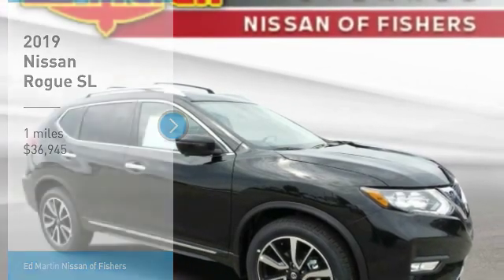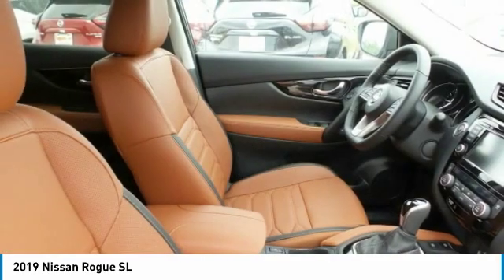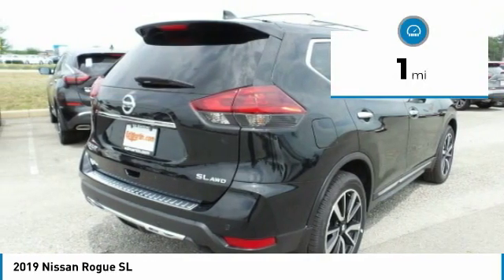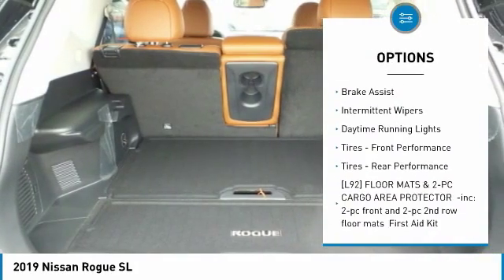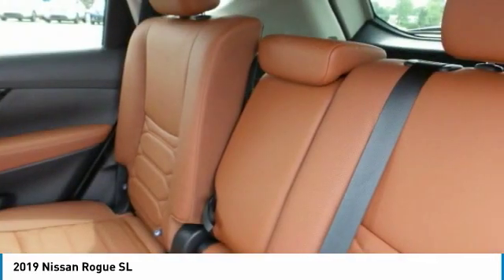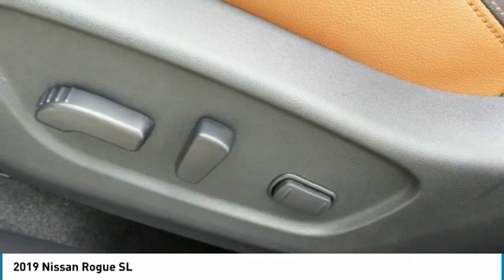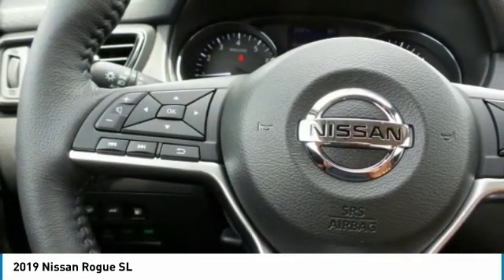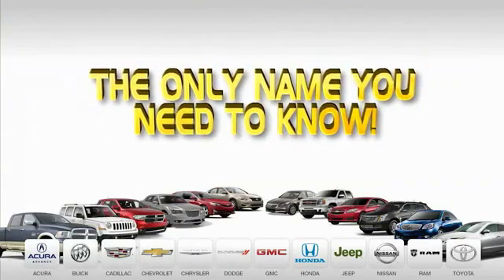2019 Nissan Rogue 9826322